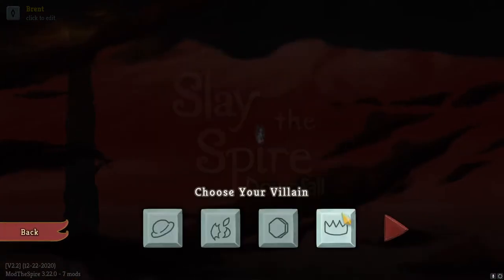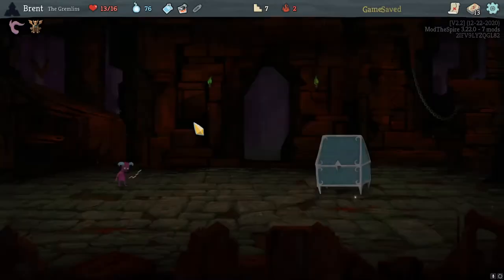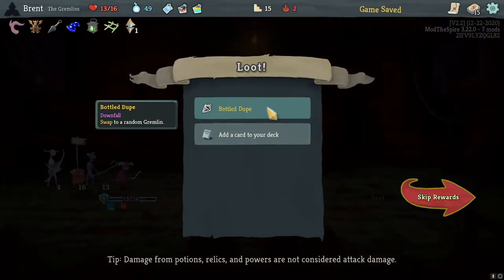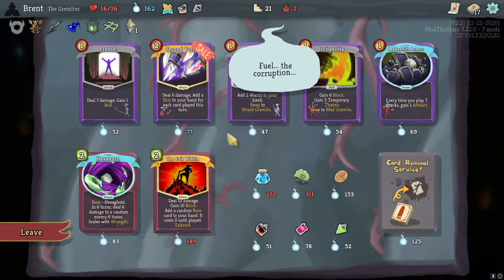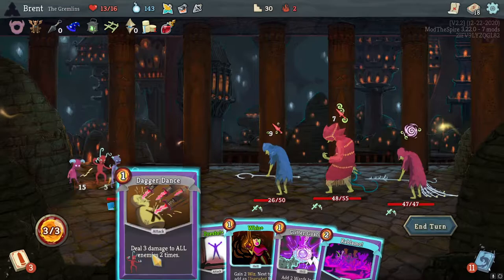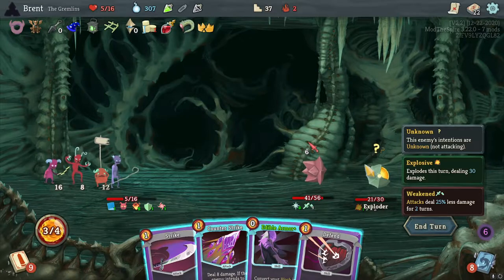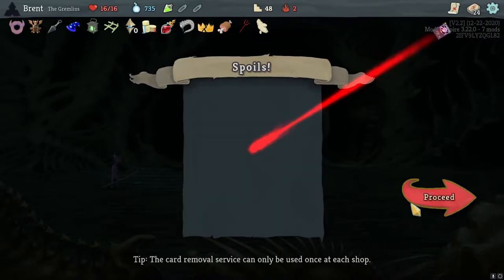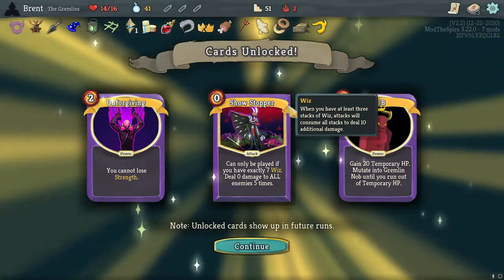Let's Play Slay the Spire Downfall Eps.104 "Encore"